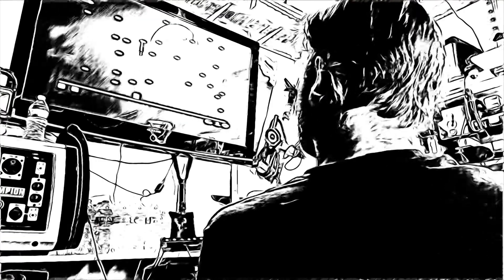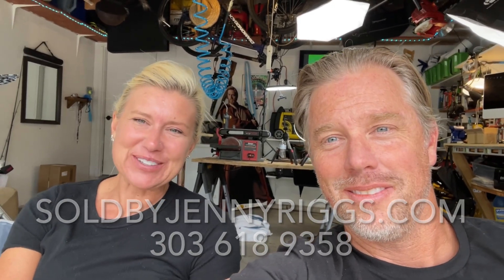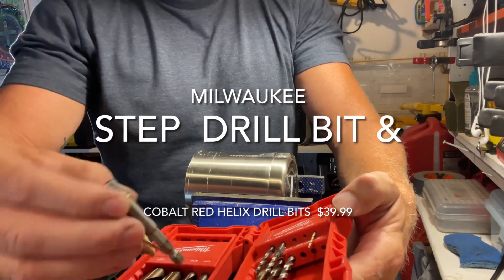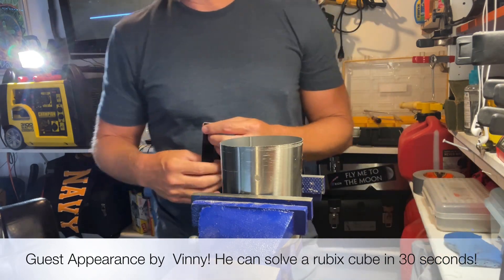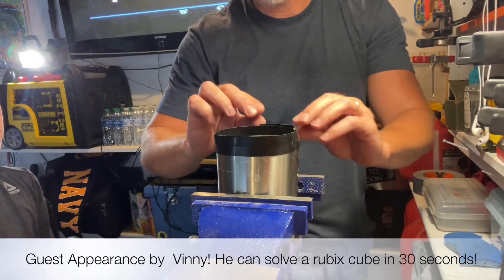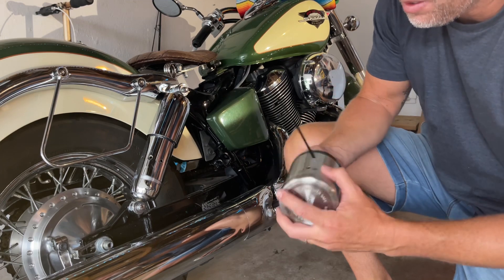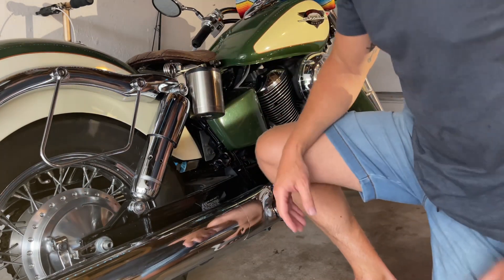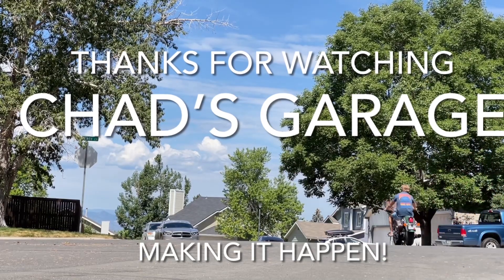Motorcycle & Coffee, Chad’s Garage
My new invention! This invention will revolutionize the way we drink coffee and drive motorcycles! Just having some fun.

Chads Garage is a place of stupid ideas that sometime turn brilliant, like this one! Watch on!